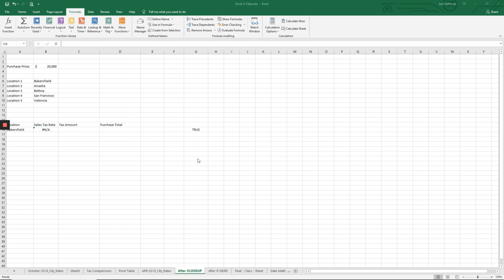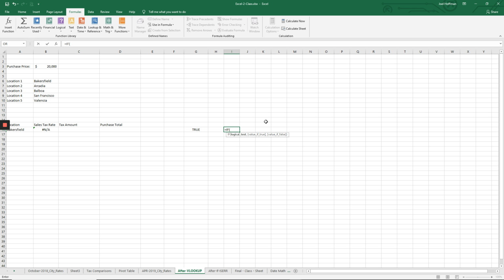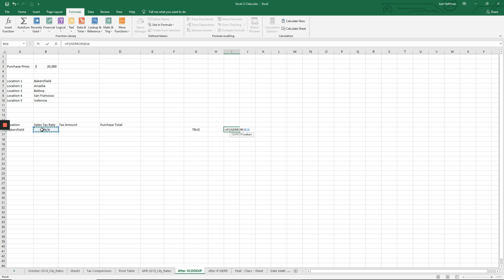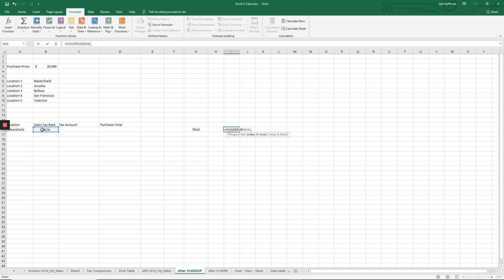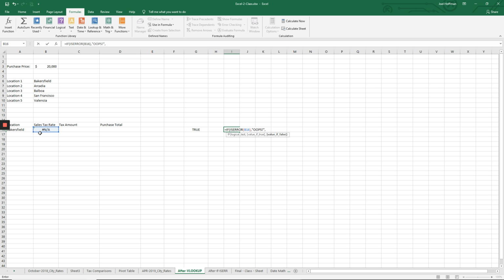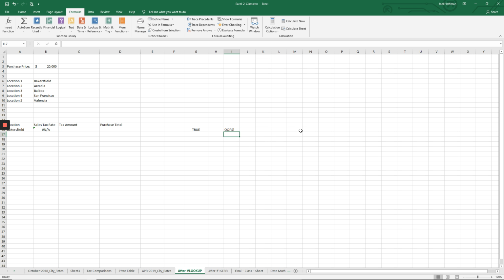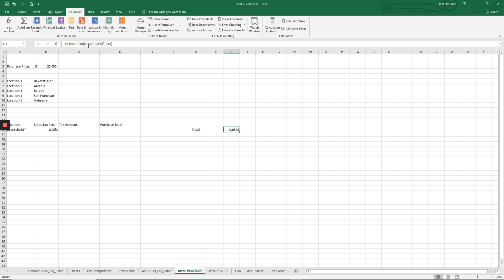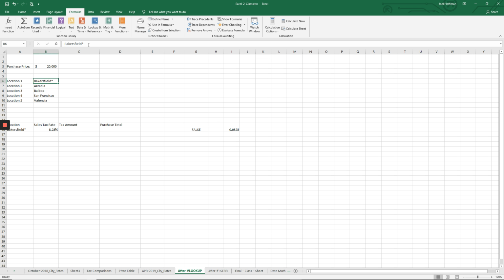MS Excel Use of VLOOKUP and IF Together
Class taught by Joel Hoffman on combined use of the IF function and the VLOOKUP function